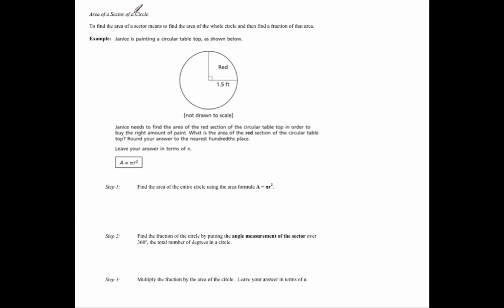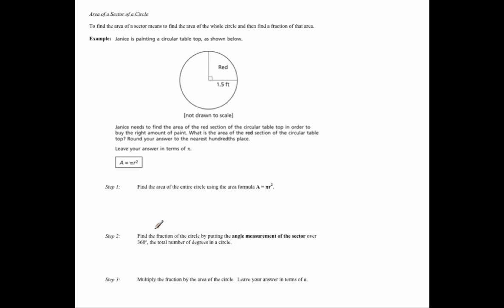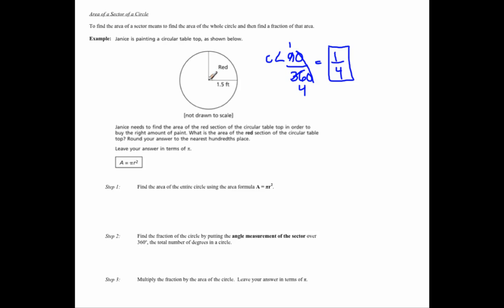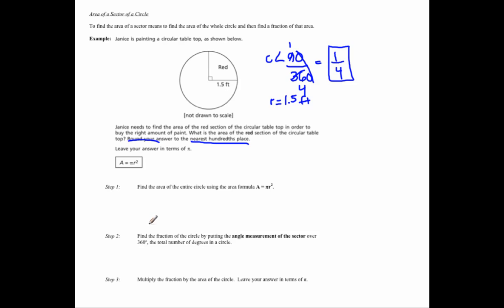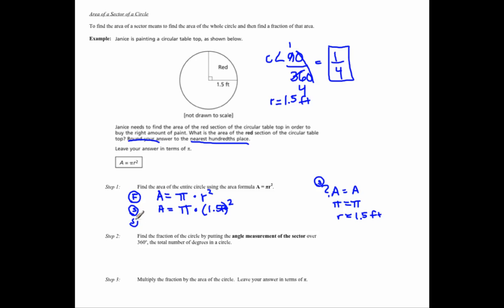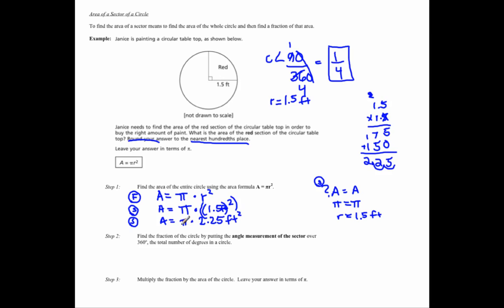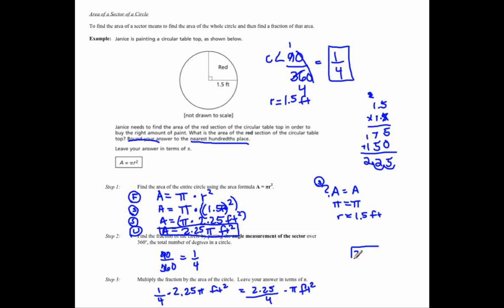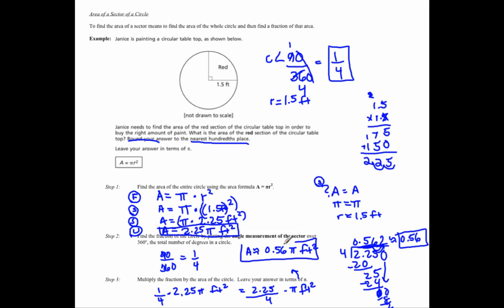G-C.5 - Area of a Sector of a Circle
In this video, Mr. Almeida explains how to find the area of a sector of a circle.  The formula for the area of a circle is given and the formula for the area of a sector of a circle is derived.  This illustrates Common Core math standard G-C.5 in the Geometry course in high school.